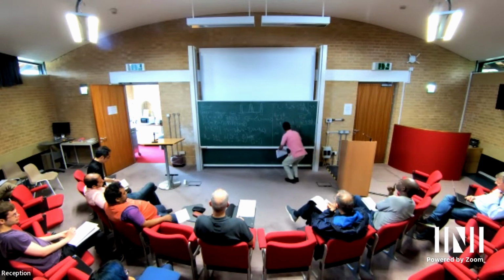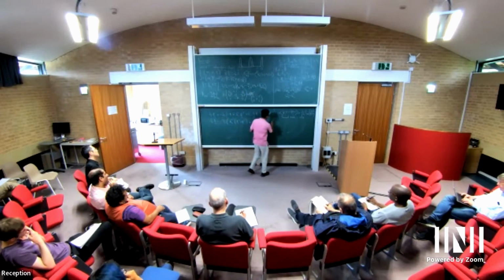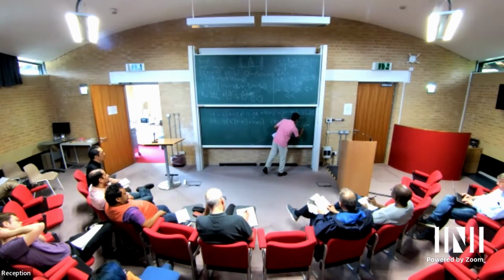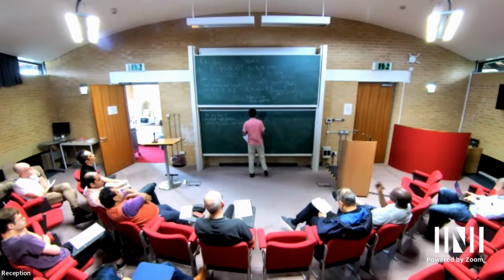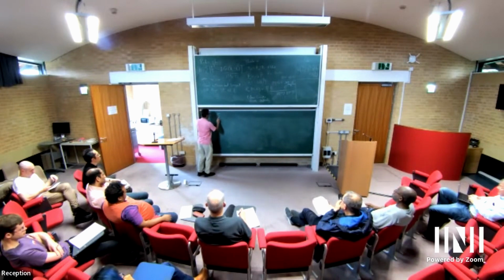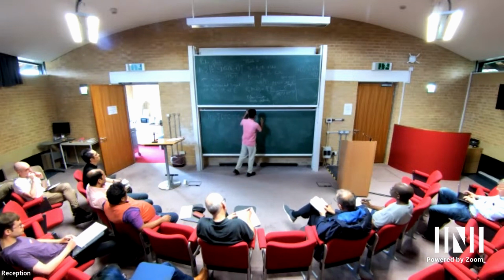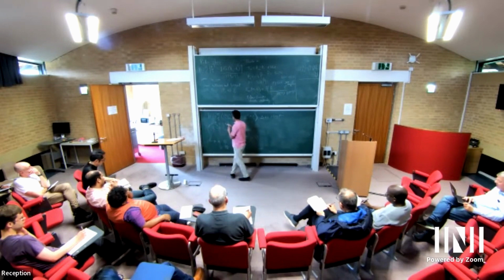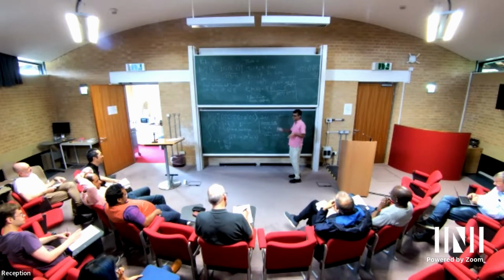SPL | Prof. Abhishek Dhar | Fluctuating hydrodynamics of spin chains | PT2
Speaker(s): Professor Abhishek Dhar (International Centre for Theoretical Sciences)

Date: 19th July 2023 – 11:00 to 12:00
Venue: INI Seminar Room 2
Title: Fluctuating hydrodynamics of spin chains 2